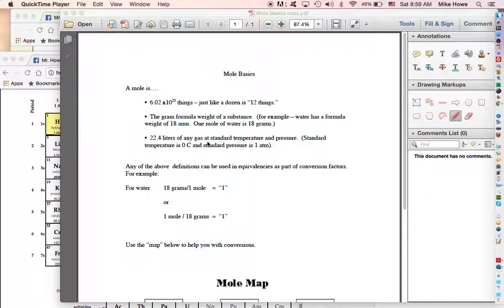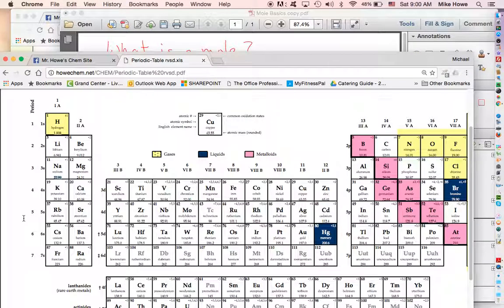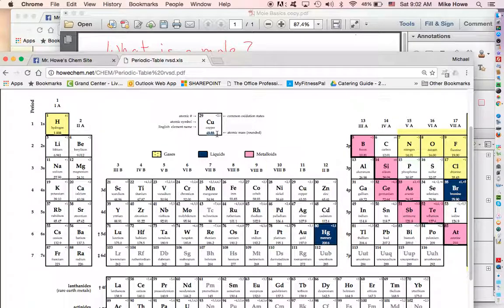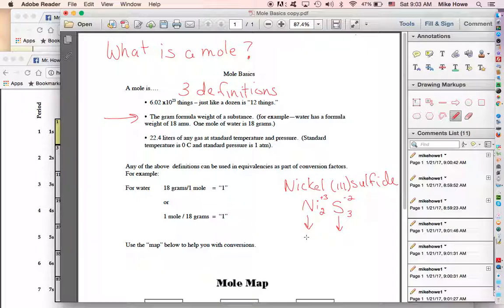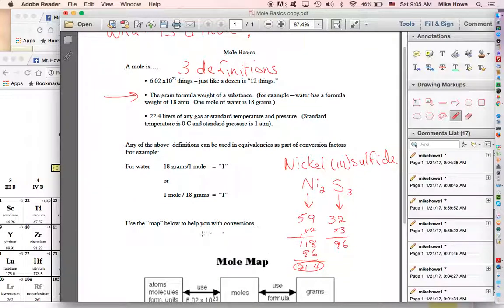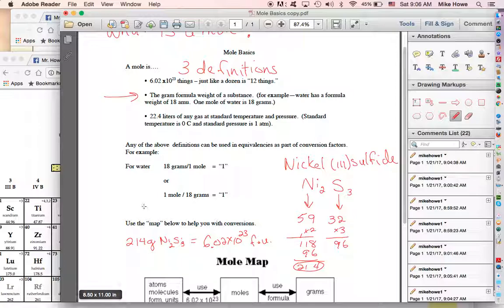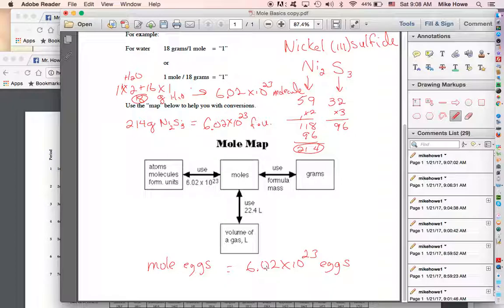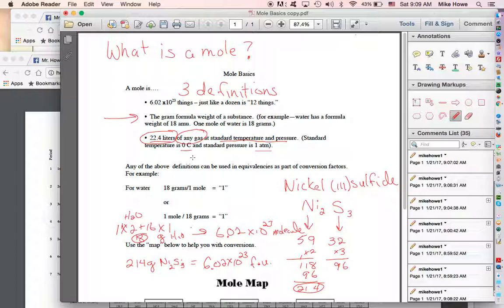MOLE BASICS VIDEO